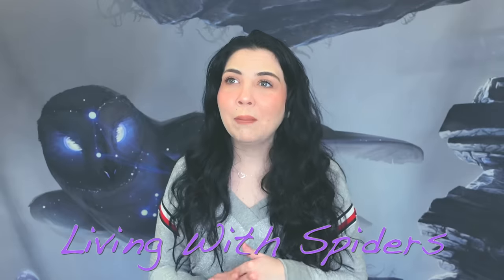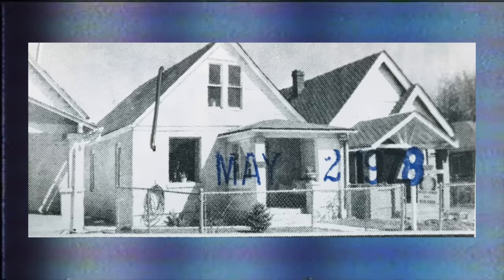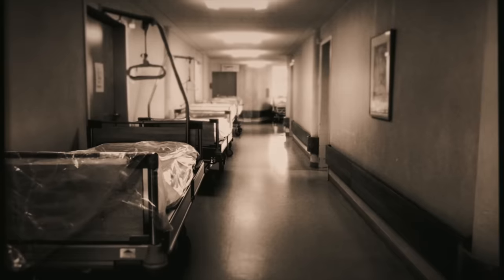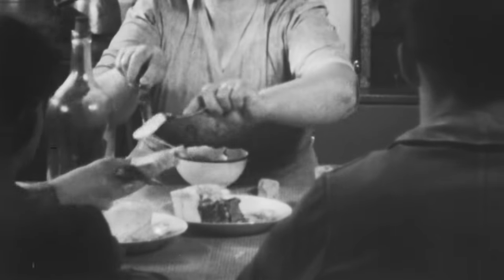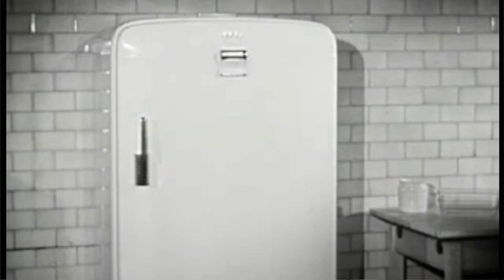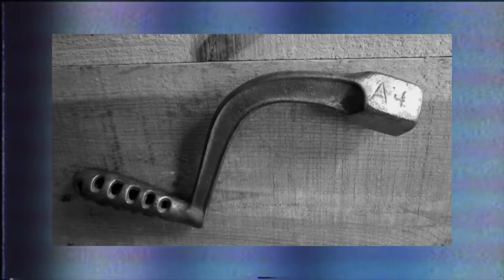BIZARRE CRIMES: The Man That Lived With Spiders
Today's video is about a very odd crime from the 1940s about a house that was plagued by strange activity...

Merch Insta: @jessiiveemerch
Handmade Jewelry insta: @thewhimsywonders

Follow my inspirational YANA Insta: @yana_group

Jessii Vee
210 Broadway, Unit # 105
Orangeville, Ontario
Canada
L9W 5G4

team @ jessiivee . com
(Jessii does not personally see or respond to these emails, her management team does)